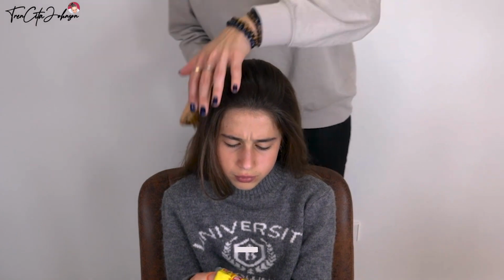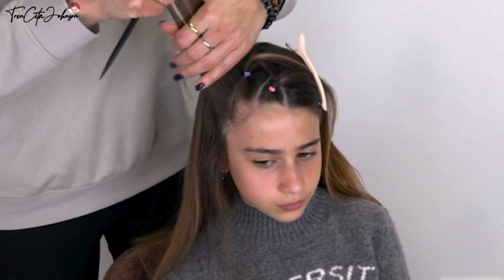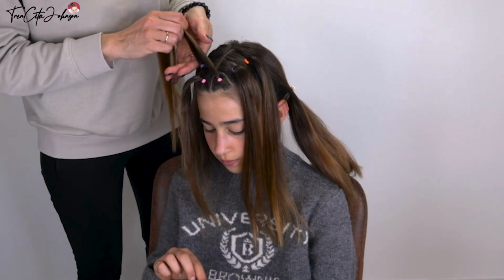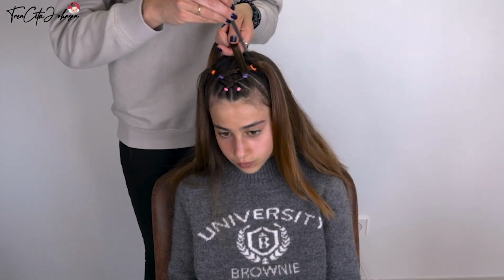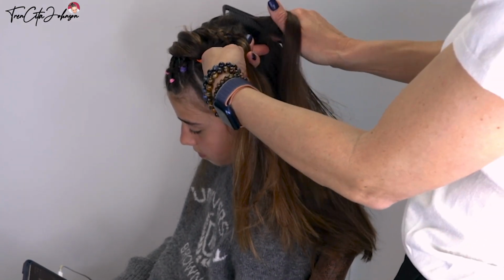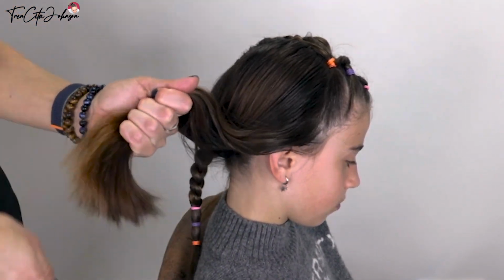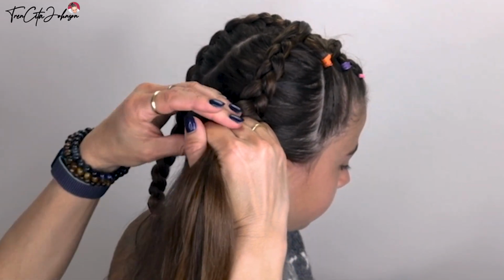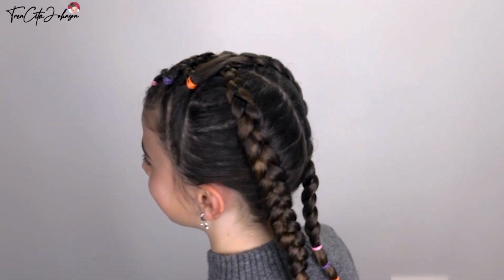Cute and Easy Toddler Hairstyle 🥰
Jessica!

Don't forget to tag us, when you recreate any of our styles! Like this I can't miss it and you get a chance to be featured in our stories on Facebook and Instagram!!